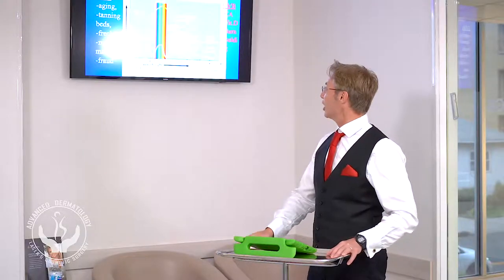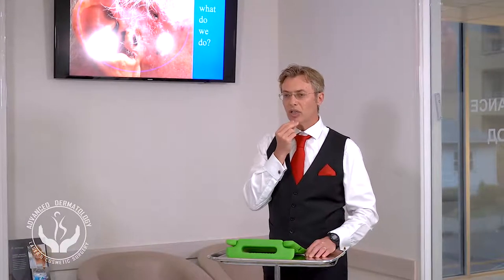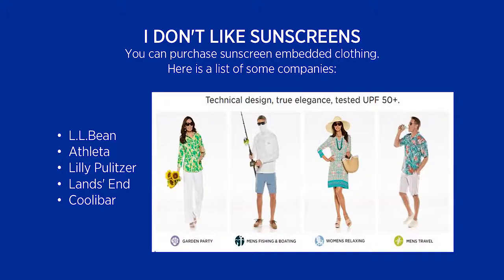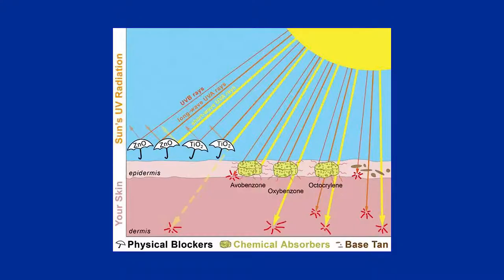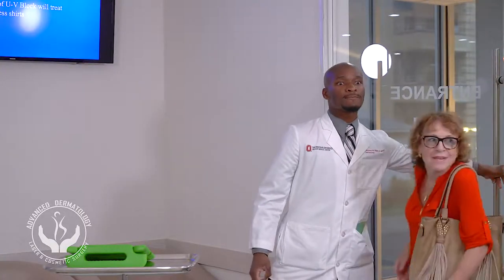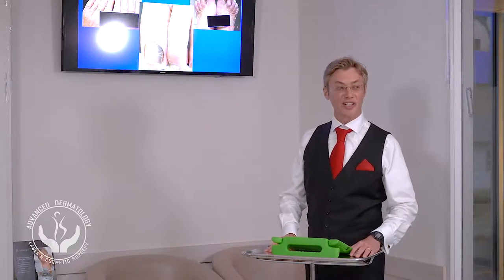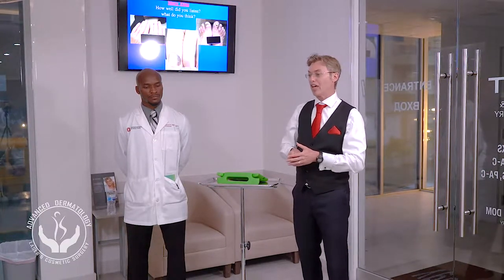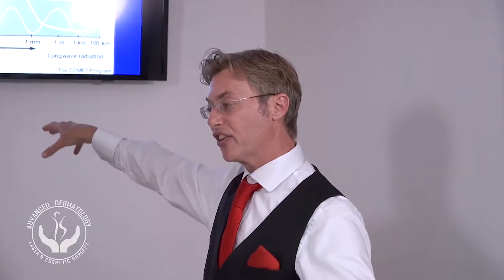Sun Protection and Skin Cancer. Dr. Levit's Lecture July 11, 2019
The Sun's HOT - Skin cancer's NOT.
Lecture of Eyal K. Levit, MD, FAAD, FACMS, FASDS
Associate Clinical Professor of Dermatology at Colombia University, College of Physicians & Surgeons. Director of Cosmetic Surgery Fellowship ASDS & Levit Dermatology